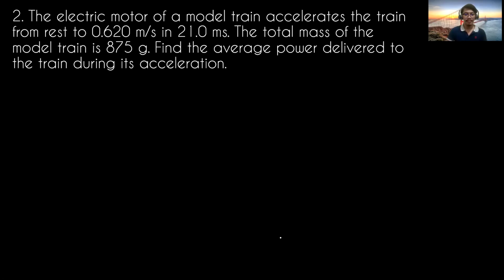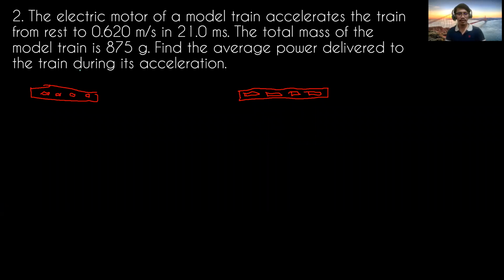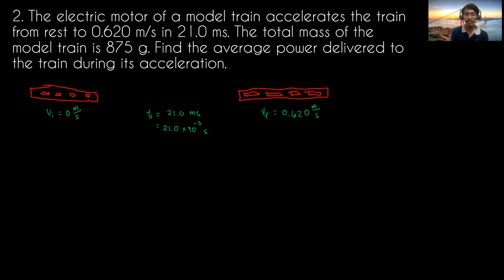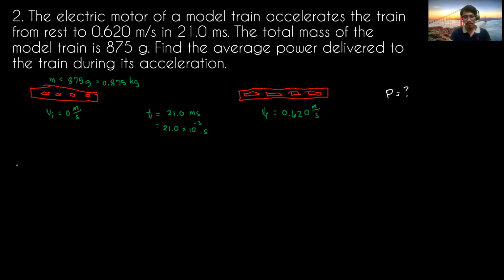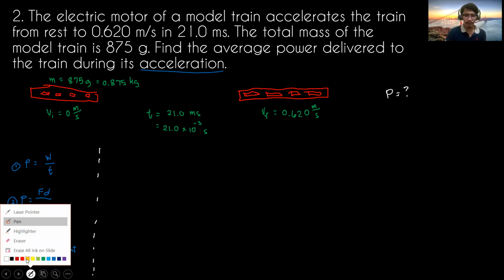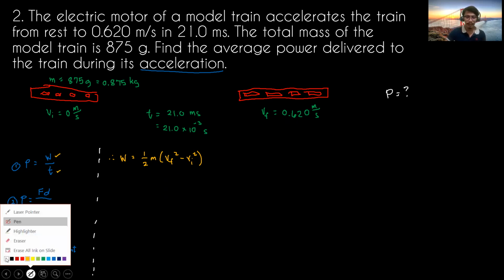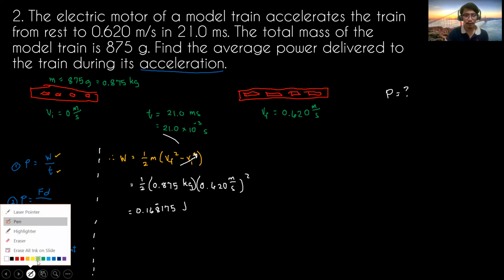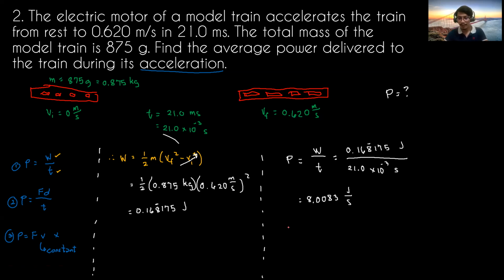Power Problem 2